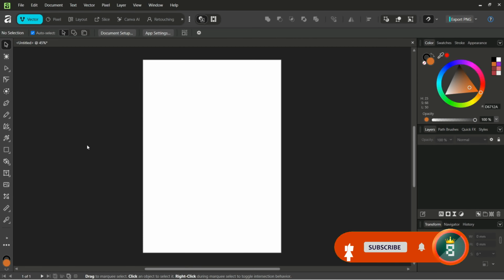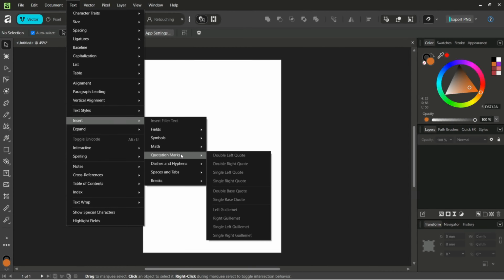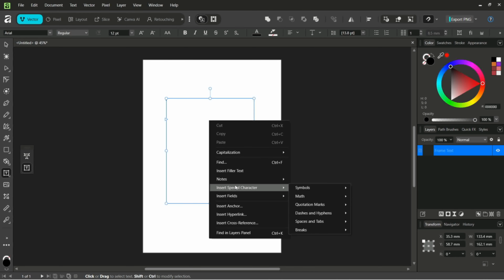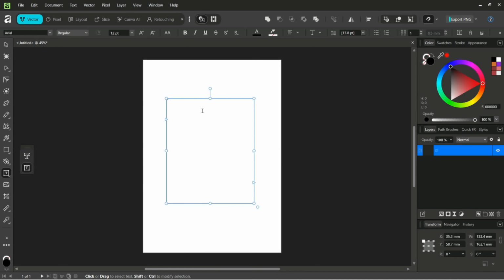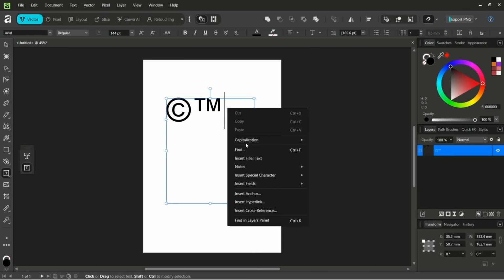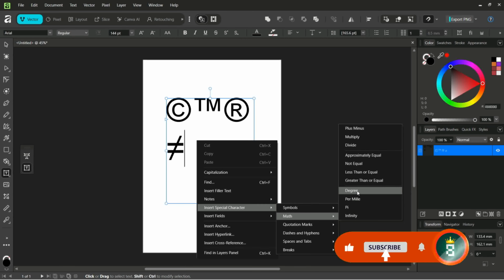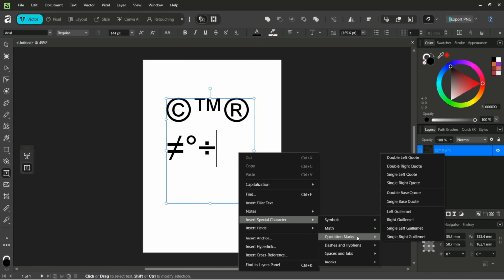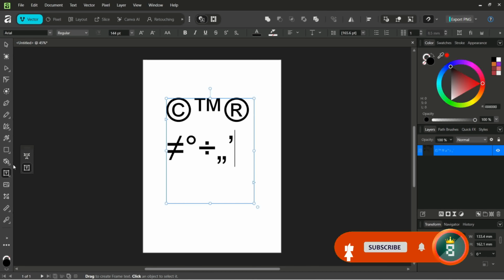✦ Affinity✦ Adding Special Characters ✦ Easy Tutorial ✦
✨ Learn how to add special characters in Affinity quickly and easily! ✨

In this tutorial, you will discover:
✔ Using symbols and glyphs
✔ Typography tips for better designs
✔ Creating professional-looking text effects

Whether you're a beginner or a graphic designer, this step-by-step guide will help you enhance your designs with unique characters and symbols.